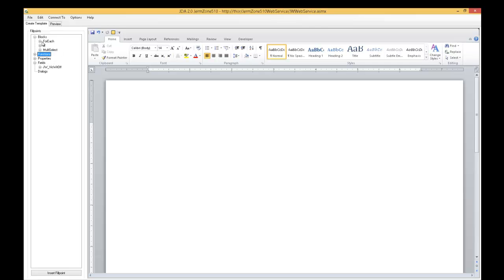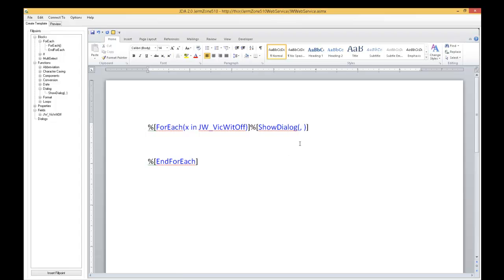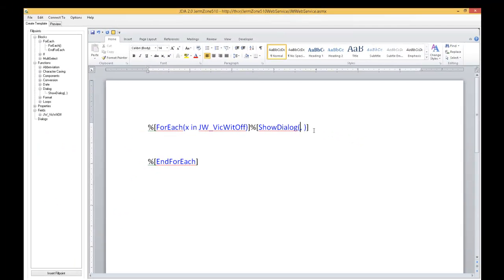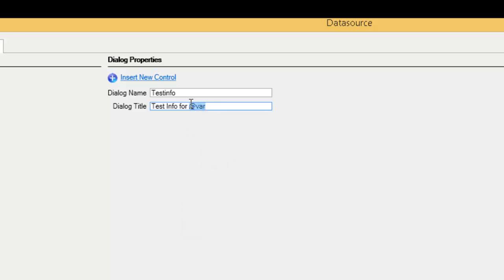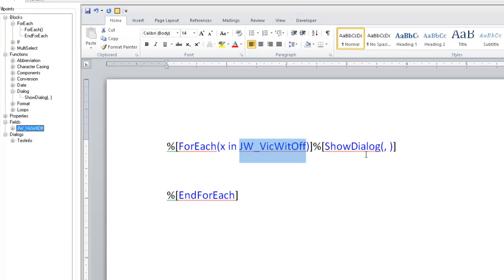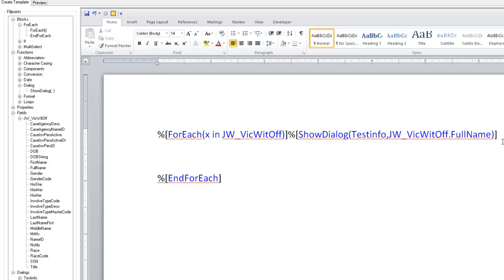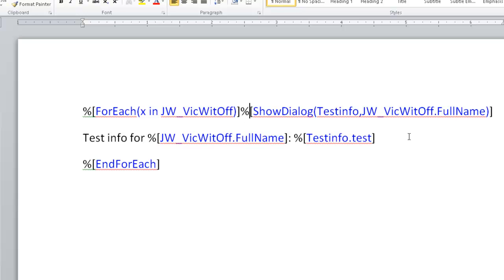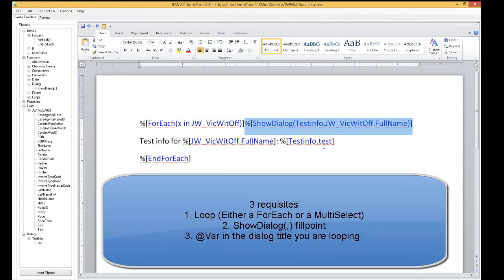Show Dialog's in JDA